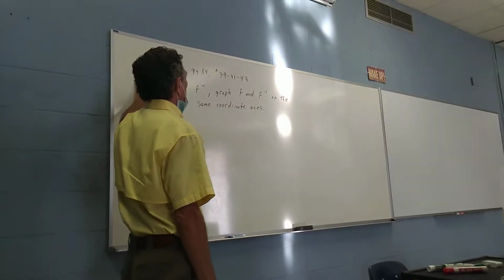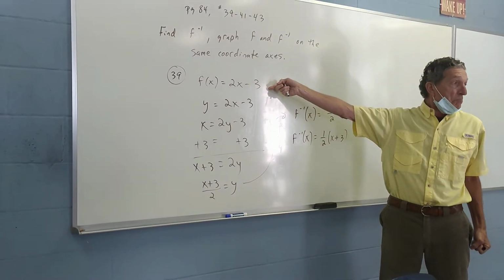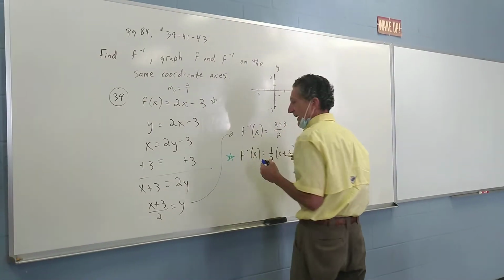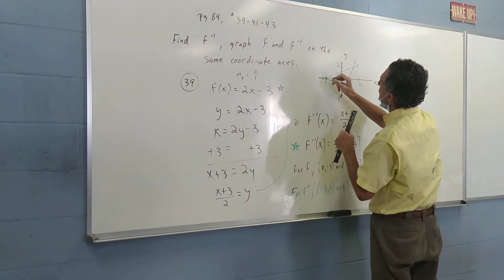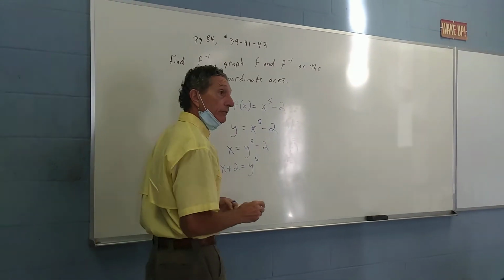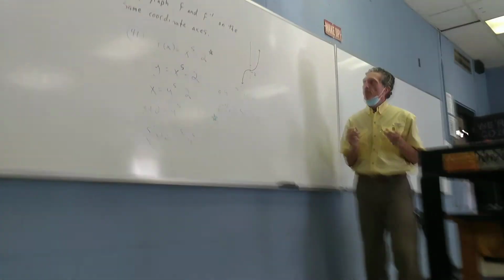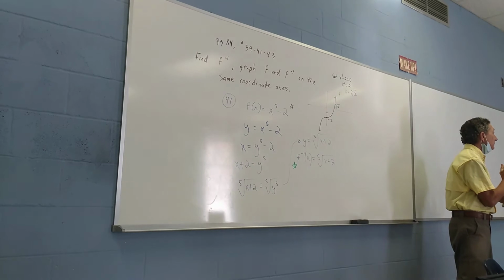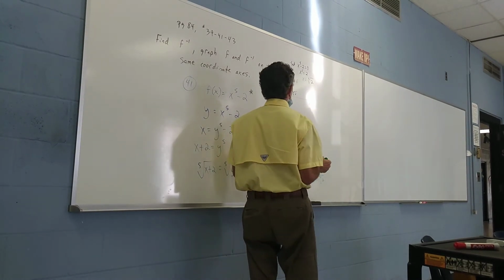graphing functions w/their inverses